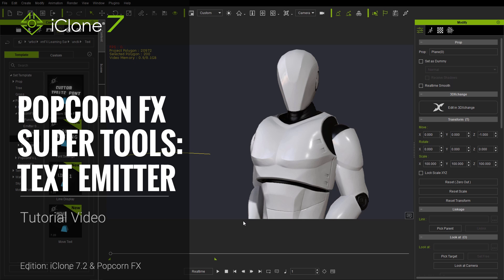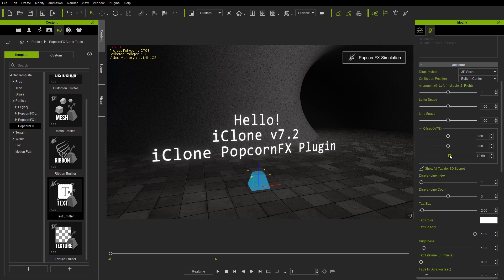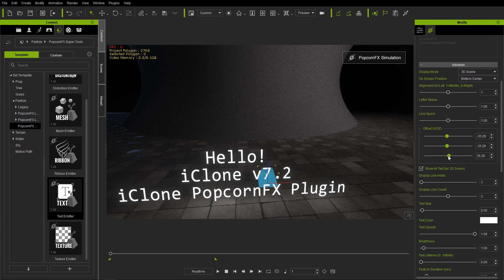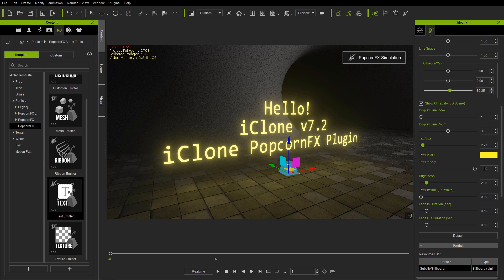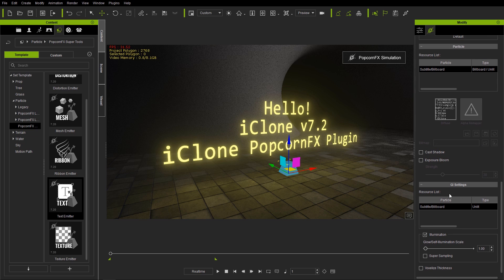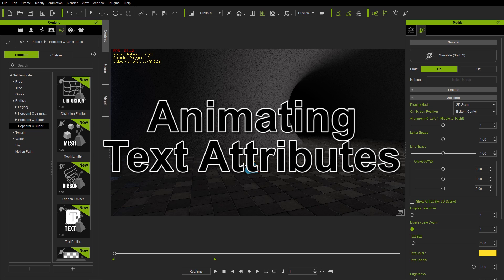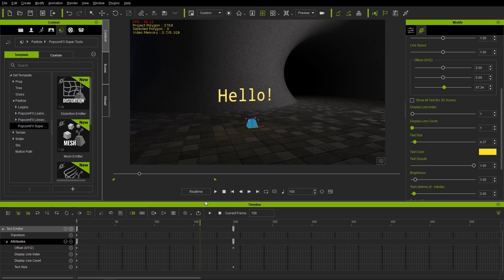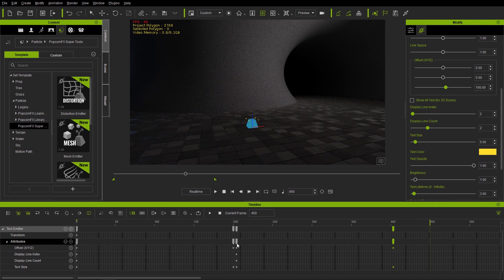iClone 7.2 Tutorial - PopcornFX Super Tools: Text Emitter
The powerful new ability to import and use PopcornFX particle effects in iClone allows users to enhance the visuals of their projects to a professional production level!

This video will give you a good basis for using the Text Emitter Super Tool that is included with the PopcornFX plugin.  The Text Emitter can be used for a variety of different scenarios such as subtitles or cool-looking on-screen text effects.

0:40 Input Text & Display Mode
5:28 Displaying Lines Separately
8:36 Stylizing Text
12:29 Animating Text Attributes
14:38 Changing Text Font